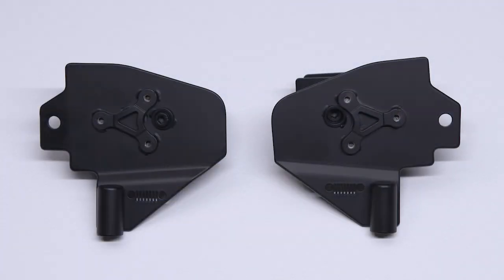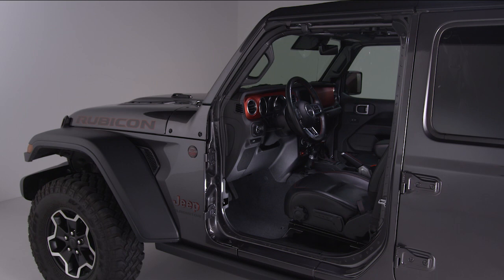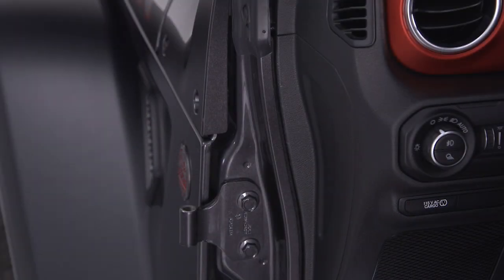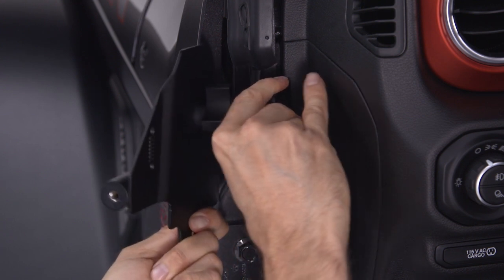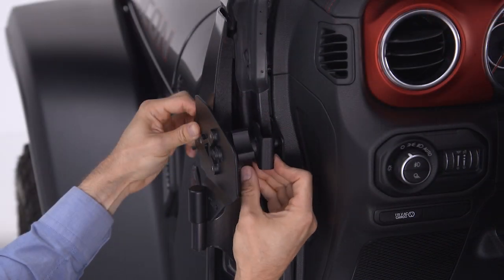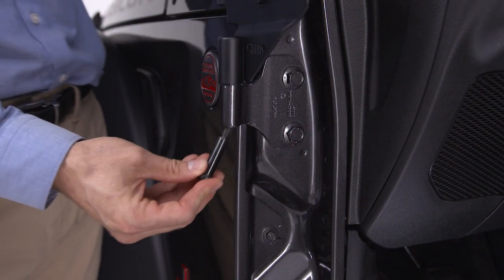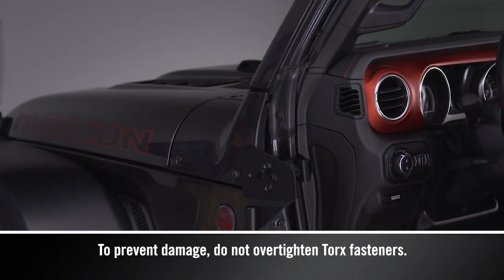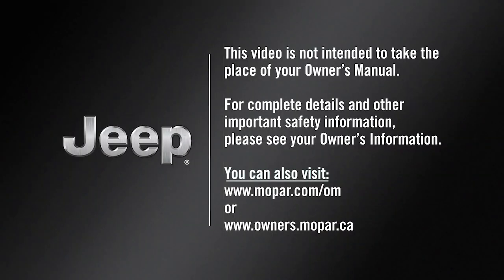Trail Mirrors | How To | 2024 Jeep Gladiator & Wrangler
The available Door-Off Mirror Kit provides exterior rearview Trail Mirrors for your Jeep Wrangler or Gladiator when the front doors are removed for off-road use.